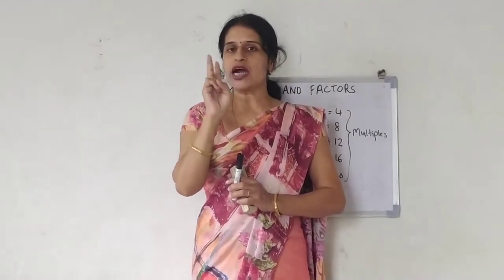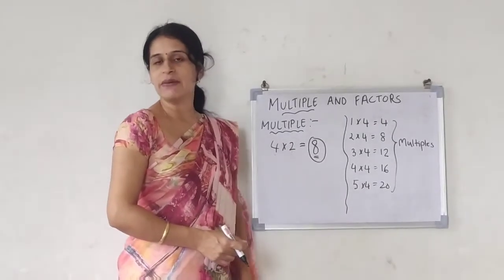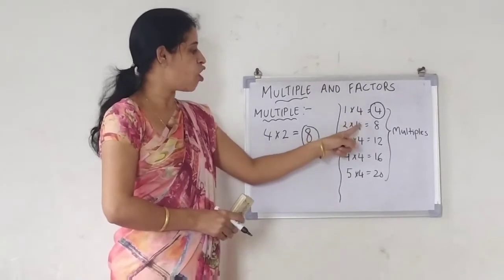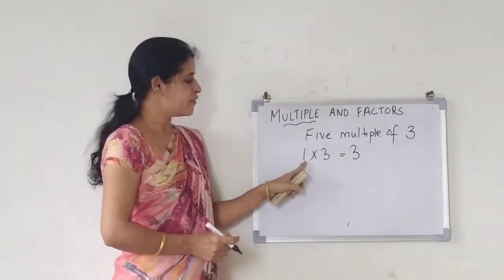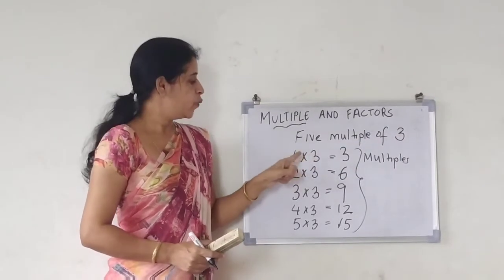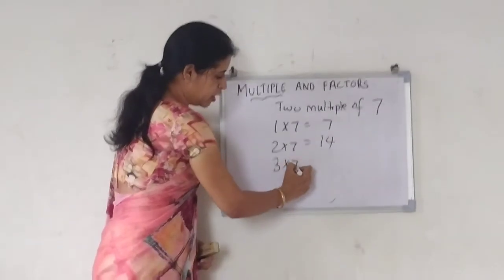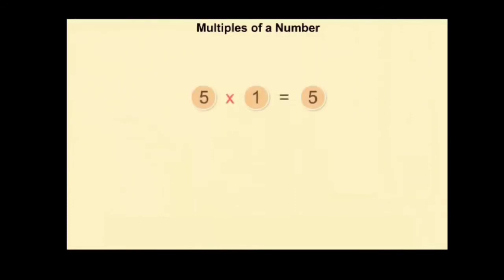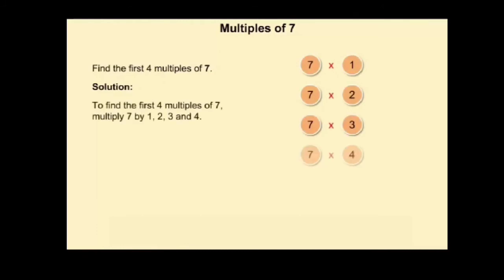Class 4 | Mathematics | Chapter 6 | Multiple And Factors | Part 1